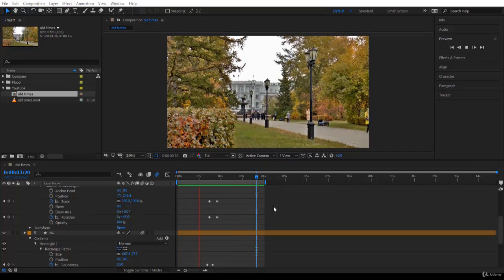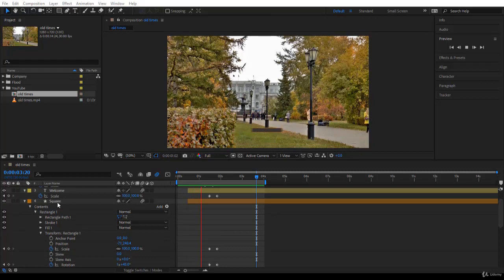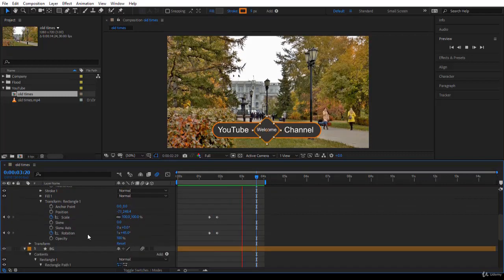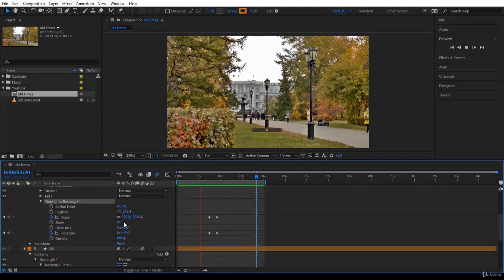13 Introduction to the YouTube Project